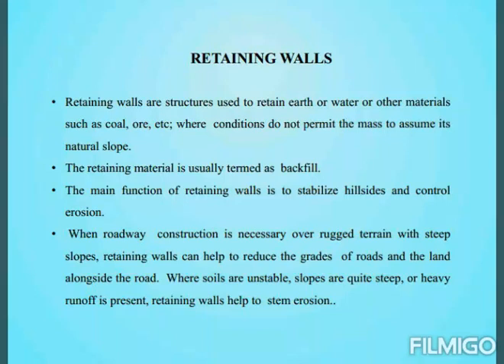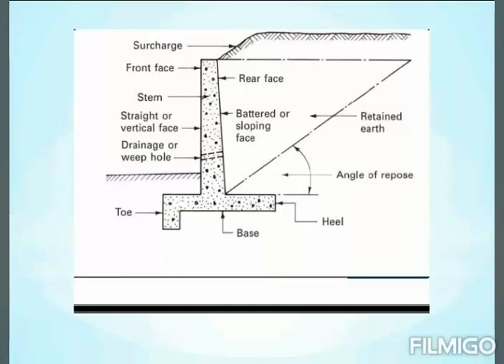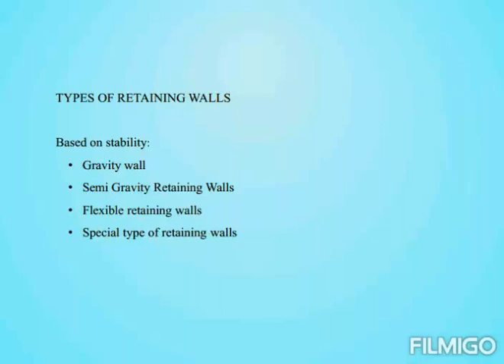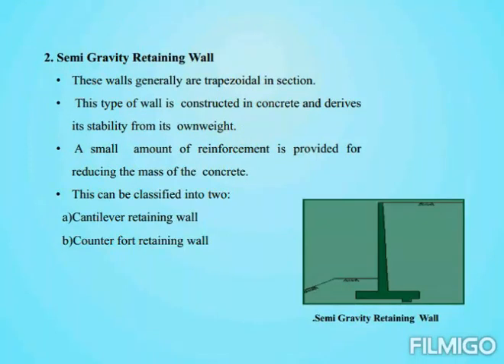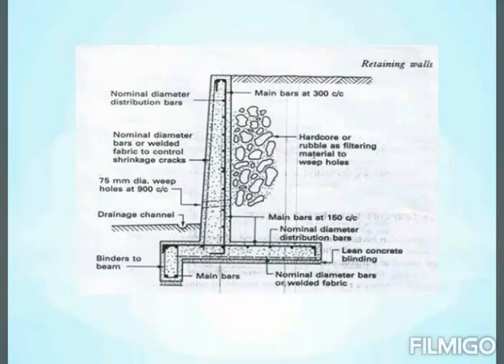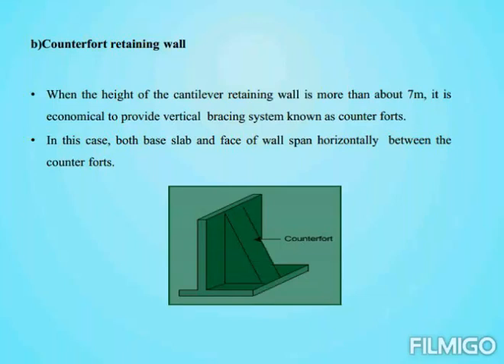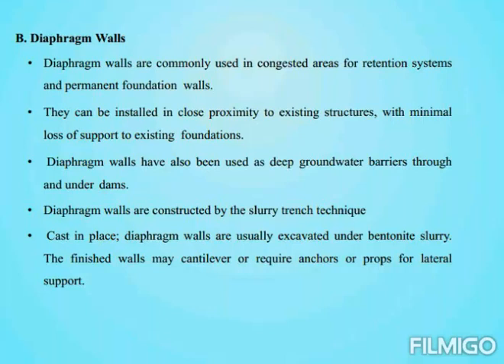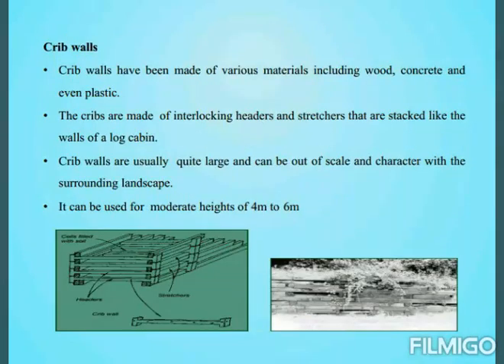Retaining wall and it's type |MOD 3 |Design of Concrete Structures 2 |S6CE |KTU